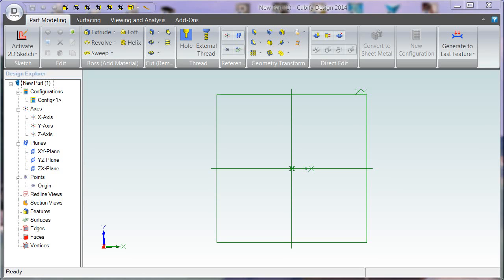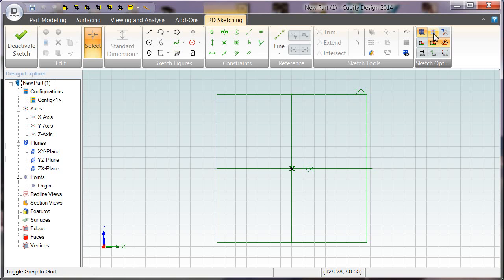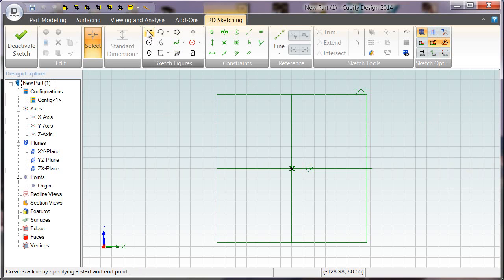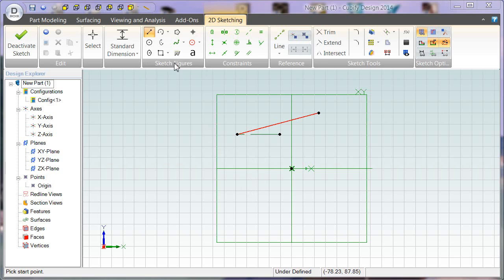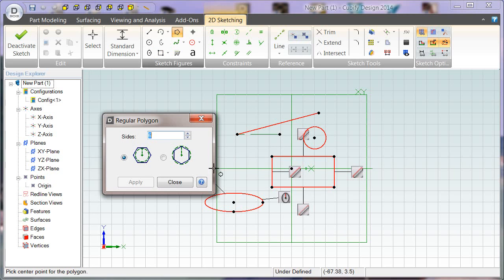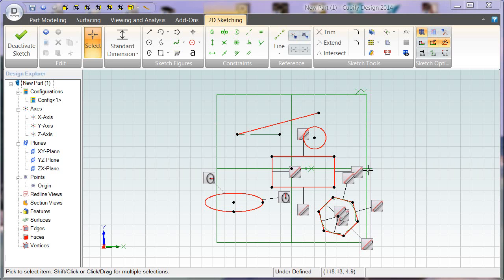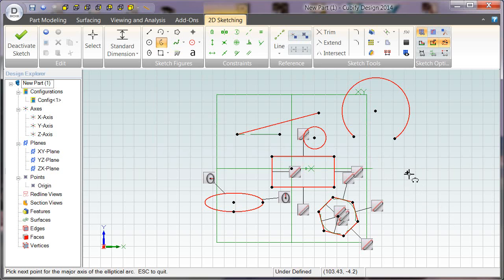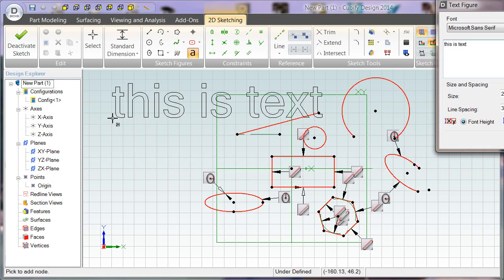Cubify Design - Real time dimensioning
My first use of the sketch mode in Cubify Design. This seems to show that the 'Real Time' dimensioning feature is not available on all sketch primitives (unlike DesignSpark).